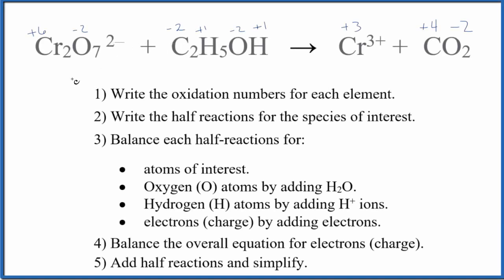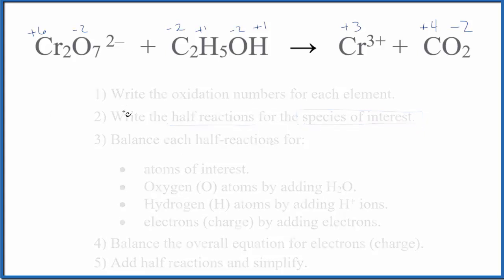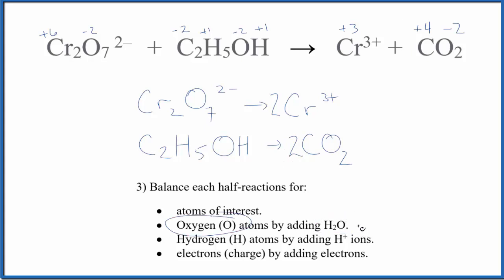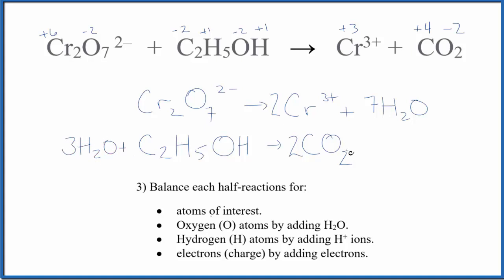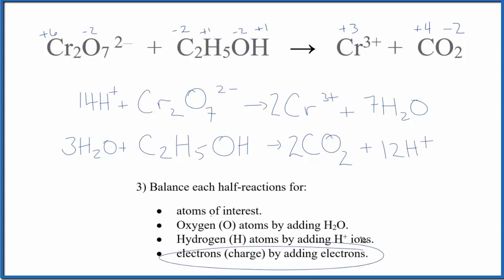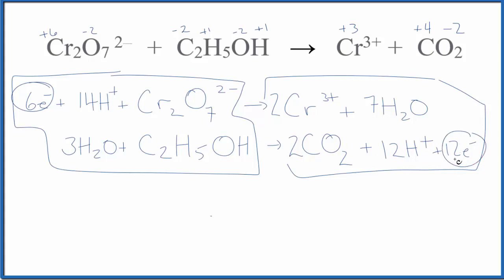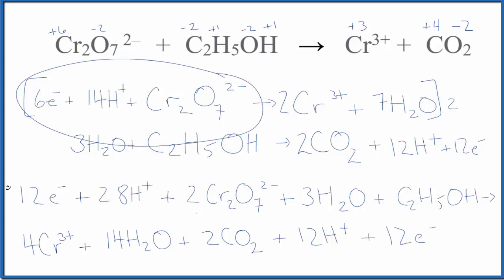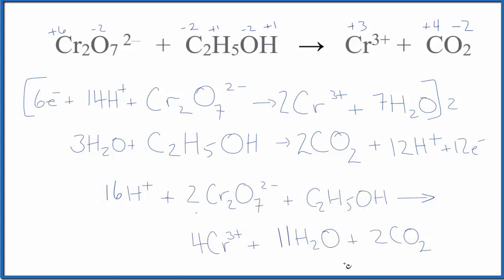Balance the Redox Reaction C2H5OH + Cr2O7 2- → Cr 3+ + CO2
To balance the redox reaction for MnO4¯ + H2SO3 = Mn + HSO4¯ we’ll follow five basic steps (see below). for more Redox help and practice!

1) Write the oxidation numbers for each element.
2) Write the half reactions for the species of interest.
3) Balance each half-reactions for:
4) Balance the overall equation for electrons (charge).
5) Add half reactions and simplify.

Redox reactions, like MnO4¯ + H2SO3  = Mn2+  + HSO4¯, are one of them most challenging topics in chemistry.  They require careful attention to detail and a strong conceptual understanding of oxidation and reduction. To be successful: